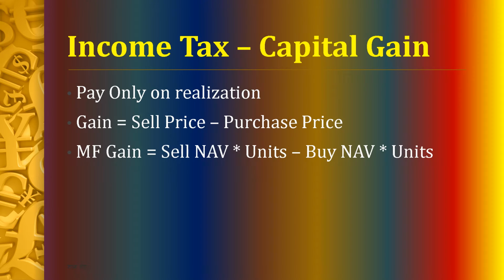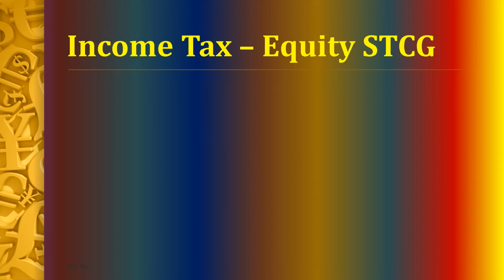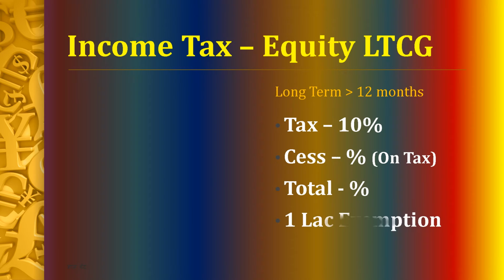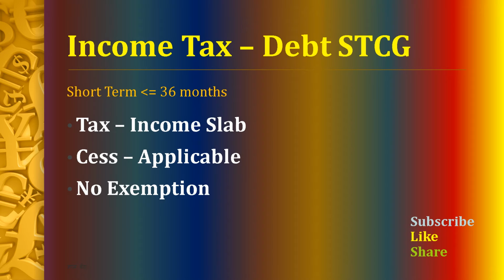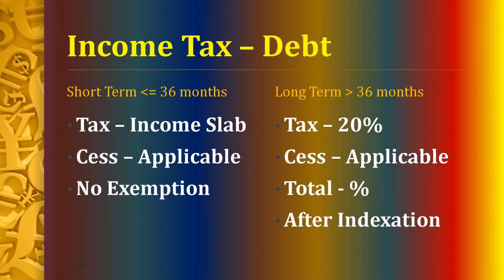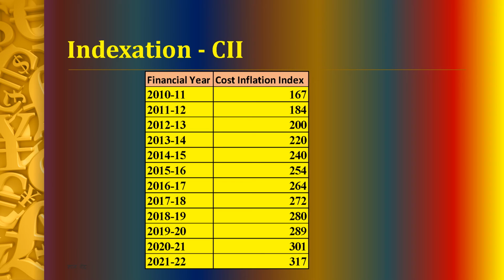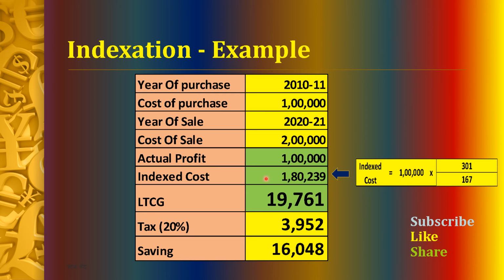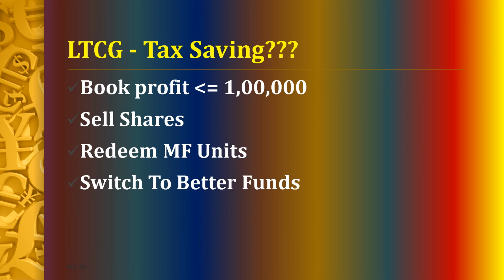Income Tax On Mutual Fund Capital Gain, LTCG, STCG, Save Tax, Equity, Debt, Hybrid, Balanced, Loss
How to calculate Mutual Fund Capital Gain Tax?
Tax On Mutual Fund Capital Gain, LTCG, STCG, Save Tax, Equity, Debt, Hybrid, Balanced, Capital Loss

0:00 Introduction
0:04 INCOME TAX ON MUTUAL FUND
1:49 Income Tax - STCG
2:33 Income Tax - Equity LTCG
3:59 Income Tax – Debt LTCG
5:08 Income Tax - Debt
6:33 Indexation - CII
8:17 LTCG - Tax Saving???

Income Tax
Indexation
Cost Inflation Index (CII)
Indexed cost = purchase price x Index (Year or Sale)/Index (Year of purchase)
Capital Gain
Capital Loss
Mutual Fund Capital Gain
Mutual Fund Capital Loss
Equity Capital Gain
Equity Capital Loss
Shares Capital Gain
Shares Capital Loss
Speculation
Business Income
ITR-1
ITR-2
ITR-3
ITR-4
ITR-5
ITR-6
How to Save Income Tax
Income Tax Exemption On Equity
Indexation Benefit
Income Tax
Cess
Exemption